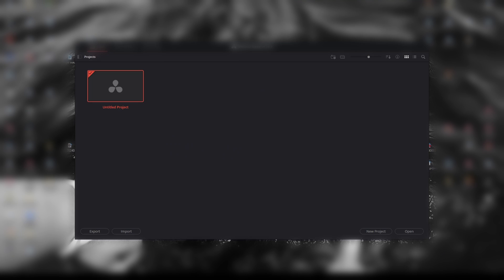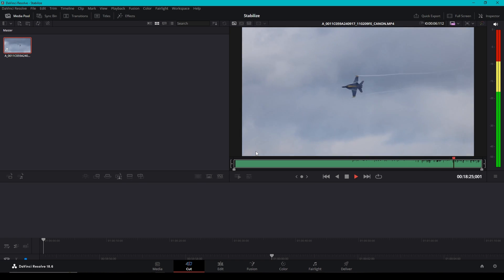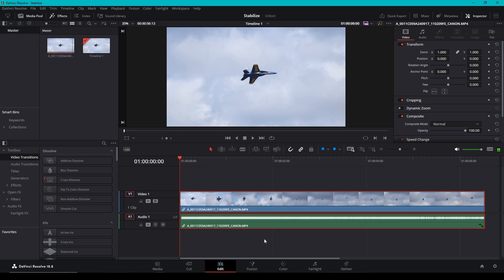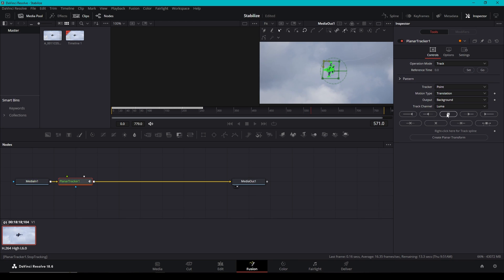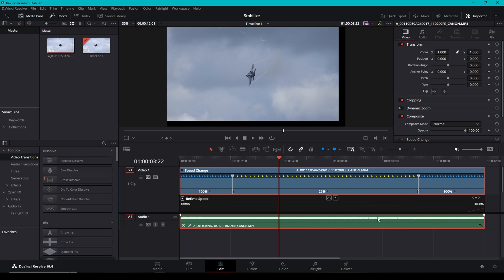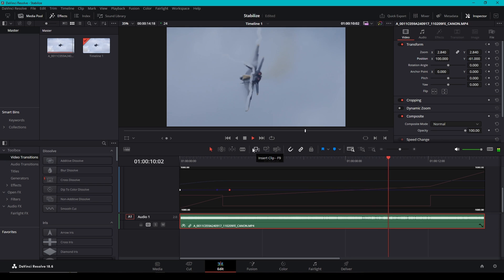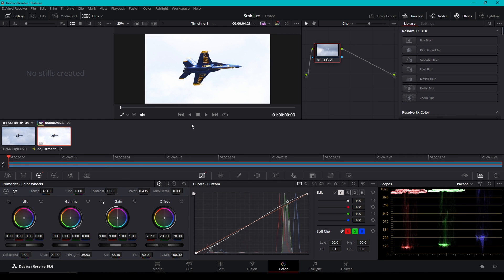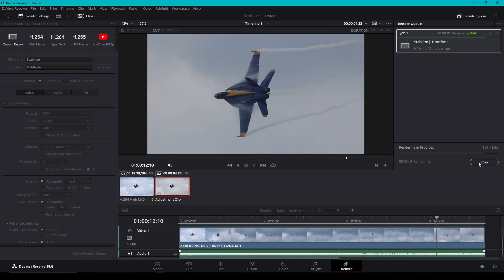How to Easily Stabilize Your Aviation Videos For FREE in DaVinci Resolve!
For aviation enthusiasts and videographers looking to take their editing to the next level. Learn how to use Locked On Stabilization and create flawless videos in DaVinci Resolve!

Slow motion footage was filmed at 120fps. Different framerates will require adjusting the speed ramping segment of this video accordingly.

My Gear:
Main Camera
Telephoto Lens
RF Adapter
Phone Holder
Main Mic
Wireless Lavalier Mic